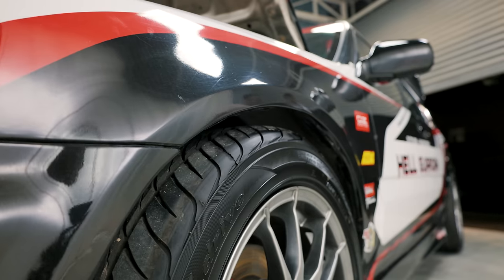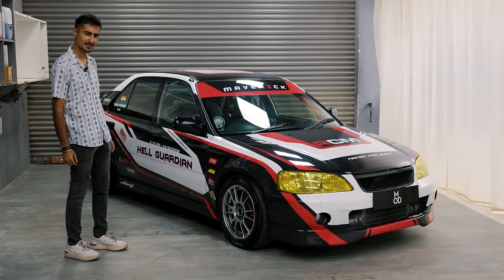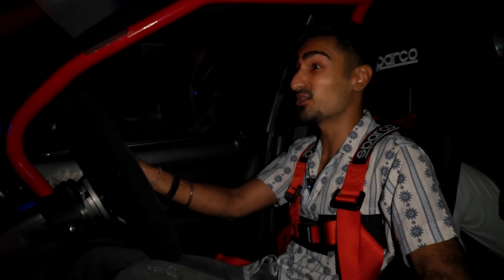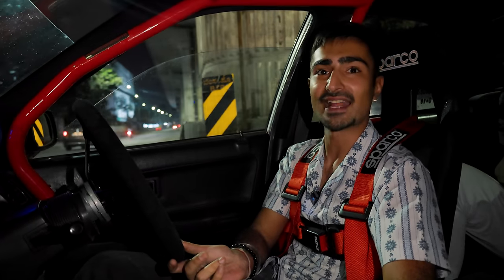450HP Turbo Honda City weighs only 850KGS & is pure RACECAR! | Autoculture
We finally got our hands on a proper Vtec build! This 3rd gen Honda City is possibly one of the most bonkers builds we've ever laid our hands on, and keeping up with the JDM vibes, we decided to take it out at night for a good run under the lights! This episode of Autoculture dives deep into the upgrades and modifications done to bring this tiny 1.5L 4-pot up to 450 bhp! What are your thoughts on this monster?

Hosted By:
Bhavneet Vaswani

Filmed By:
Shreshth Gourish